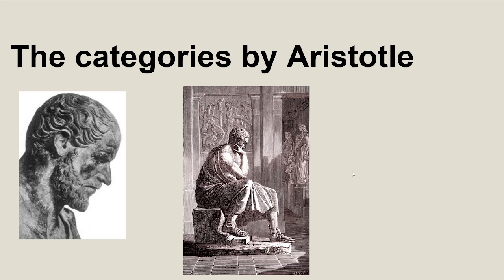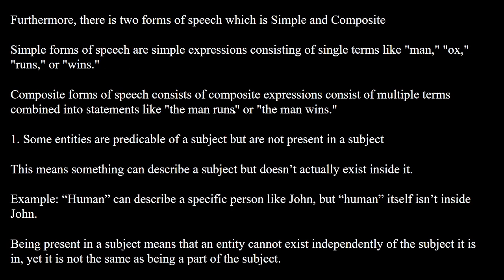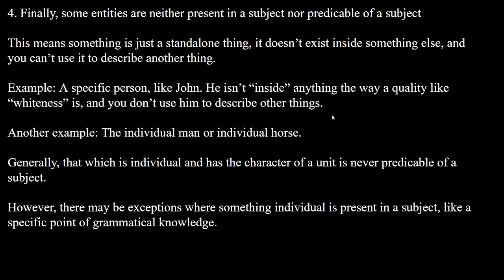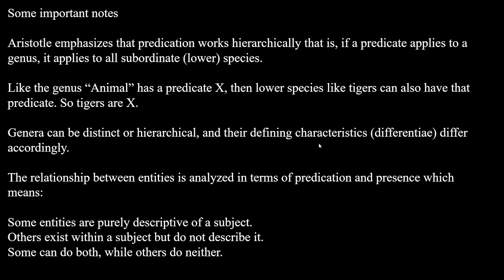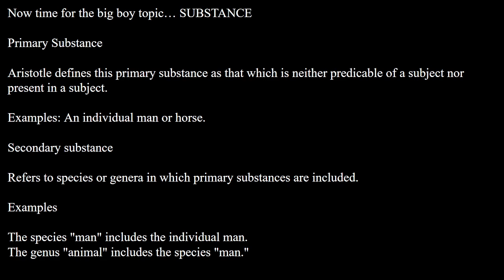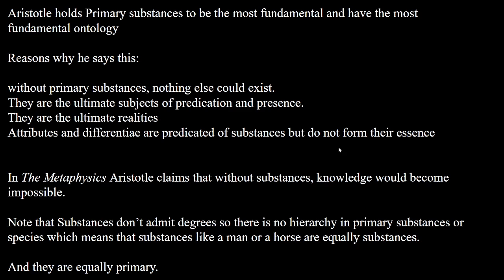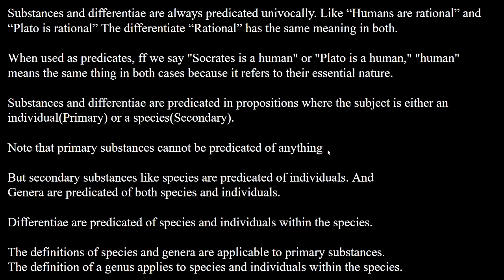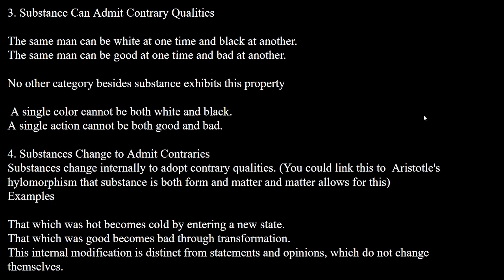The categories by Aristotle part one notes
Note that this is only part one of the notes not the of the book.